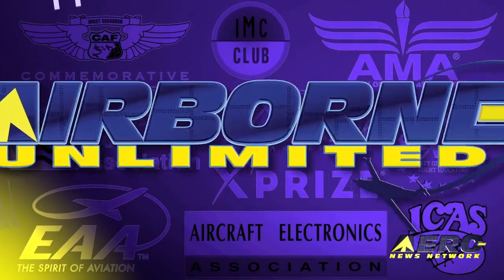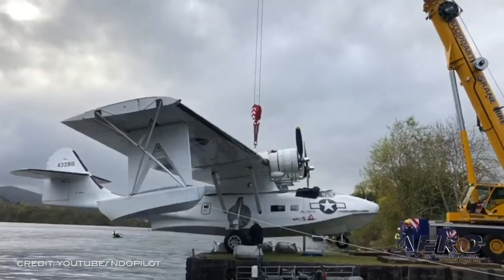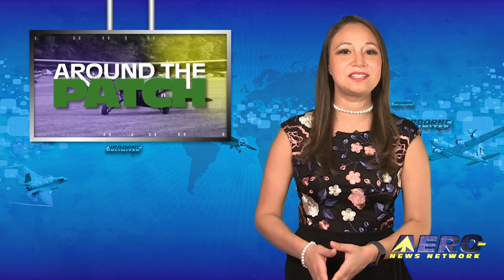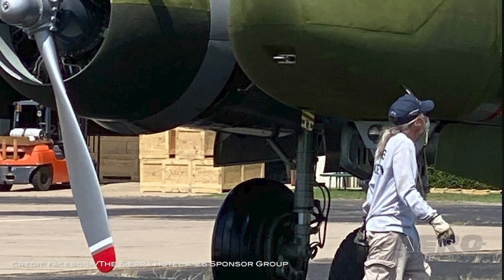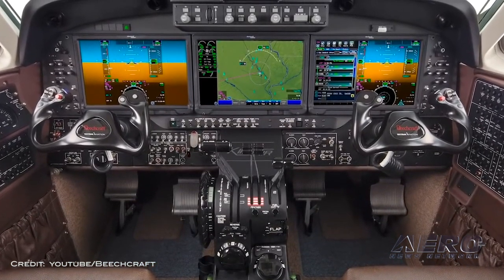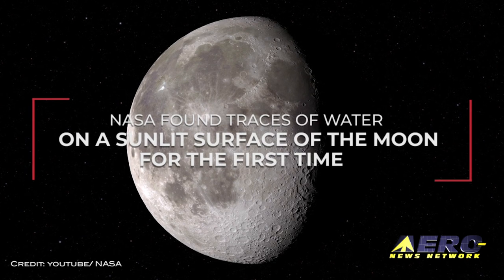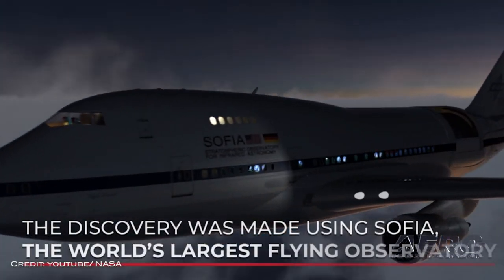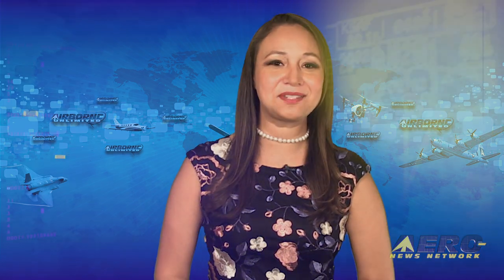Airborne 10.30.20: PBY Catalina Rescue, SeaMax Amphibs, Water on the Moon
Also: SpaceX Logs 100th, CAF A-26 Invader Ready, Aviation Safety Resources, FlightSafety King Air 360 Training

'Rescue Miss Pick Up from Loch Ness!' is the rallying cry for a project on GoFundme that is trying to keep one of the few remaining PBY Catalinas flying...the bird had to make an emergency landing in, of all places, Loch Ness. Miss Pick Up is the name of one of the world's few airworthy Catalina flying boats and is currently operated by Plane Sailing based in Duxford, Cambridge. Miss Pick Up ran into engine problems while operating on Loch Ness on Saturday, October 17th. RNLI Loch Ness helped them secure the aircraft following engine troubles and assisted in towing the aircraft to safety. Seamax Aircraft, has launched their long-awaited company assembly operations in the USA. Seamax is ready to add an "assembled in the USA" tag to their aircraft, the Seamax M-22. This company has been planning this move for the past three years, requiring extensive market research and engineering upgrades. For this task, the company engaged with Embry-Riddle Aeronautical University, where some 100 students, both graduate, and undergraduate students tutored by business professors, prepared comprehensive business assessments. NASA’s Stratospheric Observatory for Infrared Astronomy (SOFIA) has confirmed, for the first time, water on the sunlit surface of the Moon. This discovery indicates that water may be distributed across the lunar surface, and not limited to cold, shadowed places. SOFIA has detected water molecules (H2O) in Clavius Crater, one of the largest craters visible from Earth, located in the Moon’s southern hemisphere. All this -- and MORE in today's episode of Airborne!!!

Airborne 10.30.20 is chock full of info in this Daily News Episode, Friday, October 30th, 2020... Presented by Aero-TV veteran videographer and Airborne Host Sophie Hurlock. Sophie is supported by ANN Chief Videographer Nathan Cremisino, as well as ANN CEO/Editor-In-Chief Jim Campbell. This episode covers:

PBY Catalina Needs Rescuing From Infamous Loch Ness
Seamax Aircraft Will Now Be Assembled In The USA
NASA Confirms Presence Of Useable Water On The Moon
SpaceX Logs 100th Successful Launch And Orbit
CAF A-26 Invader Ready To Return To Flight Next Month
Aviation Safety Resources Receives ISO 9001:2015 Quality Certification
FlightSafety Now Offers King Air 360 Pilot Training In Tampa